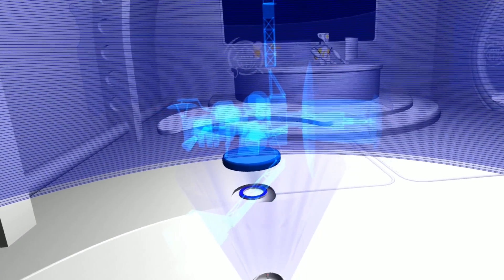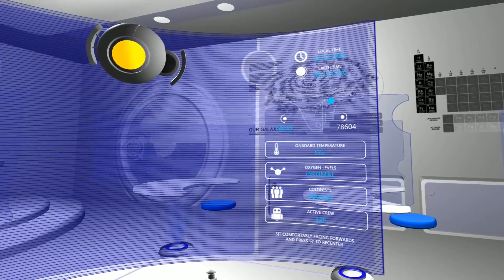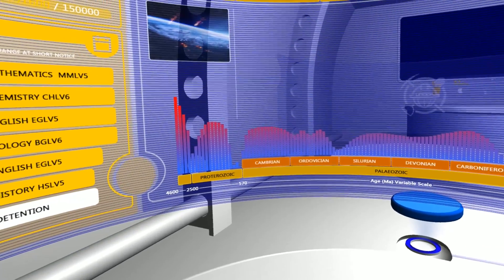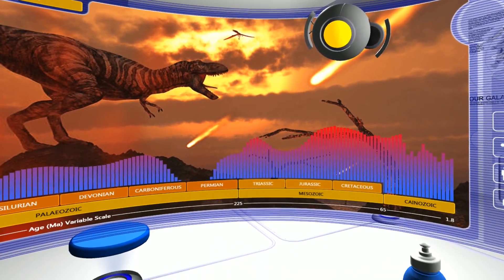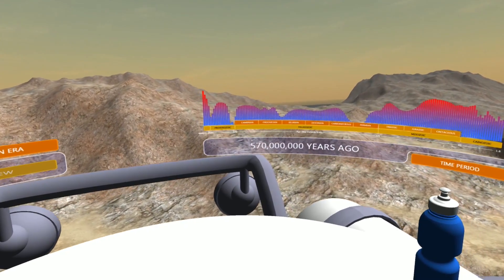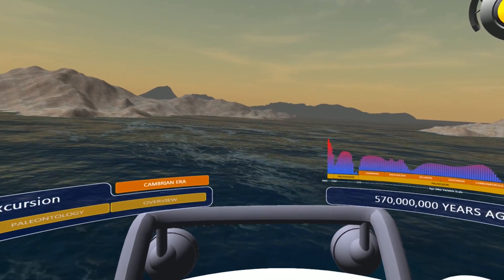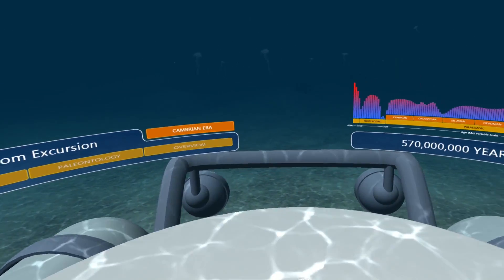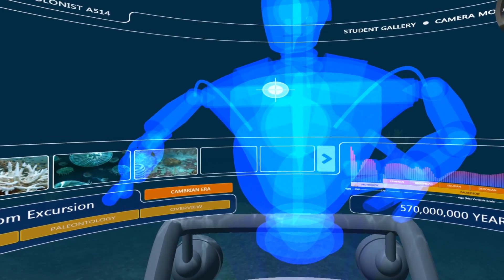Colonist A514 - Virtual Reality Education - Oculus Rift CV1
Colonist A514 cuenta la historia futura de un colono adolescente a bordo de un buque, su tarea a bordo sera el aprendizaje de los orígenes de la vida en el planeta Tierra para prepararse para un destino desconocido. Es una experiencia donde deberemos estar asentados, Colonist A514 es adecuado para la exposición inicial VR y así aportar datos al proceso de aprendizaje.

- Mi PC Para VR

- CPU: Intel Core I7-6700K 4,20GHz
- PLACA: Z170A GAMING M7
- GPU: GEFORCE® GTX 980 GAMING 4G
- RAM: G.Skill Trident Z DDR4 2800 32GB
- SSD: Samsung 850 Evo SSD 500GB
- FUENTE: AeroCool Templarius 850W 80 Plus Silver